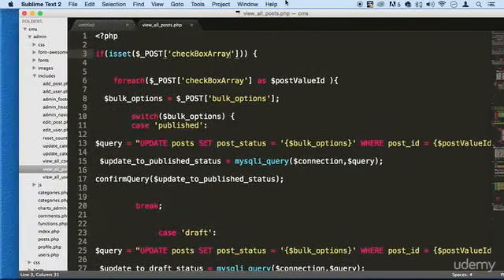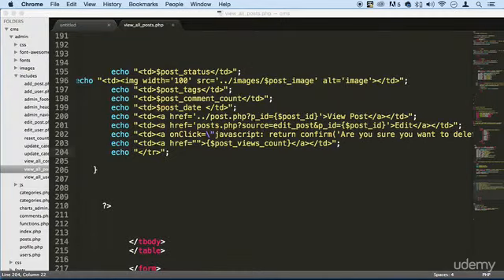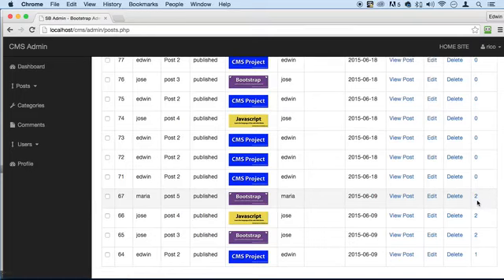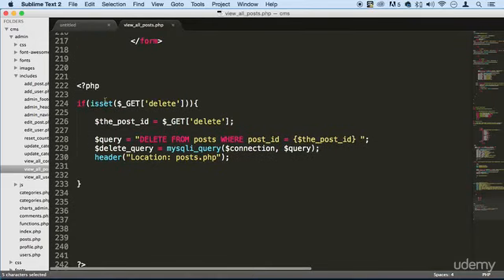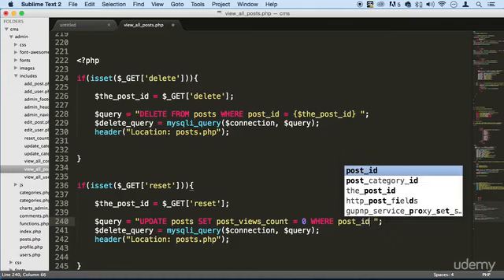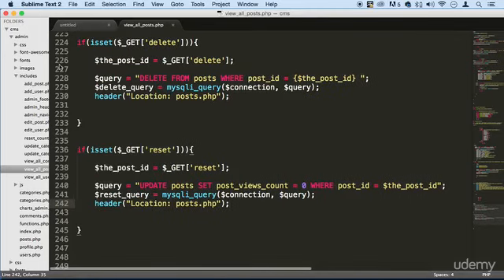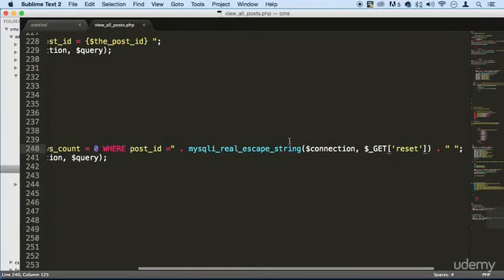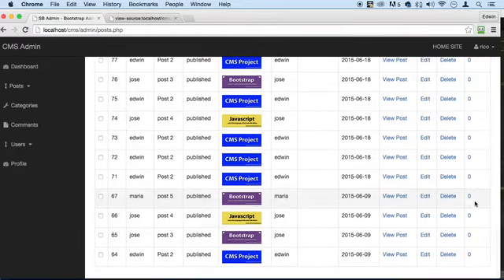6 Resetting Views Feature - CMS EXTRA FEATURES - PHP COURSE CMS PROJECT